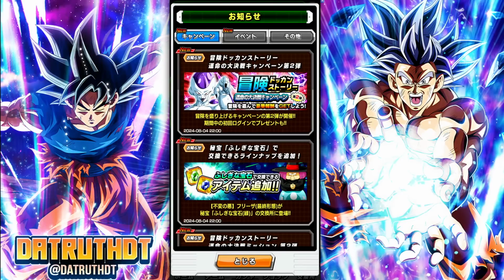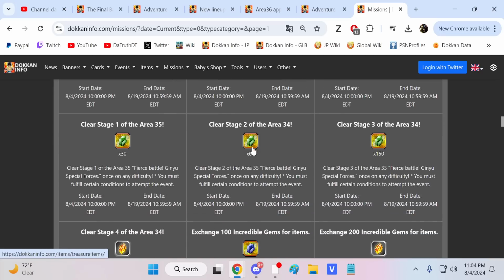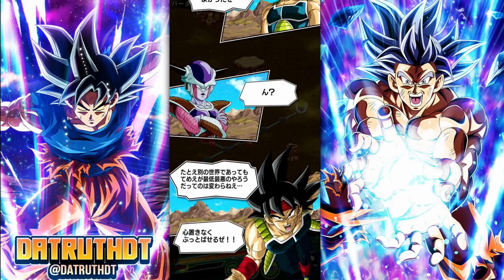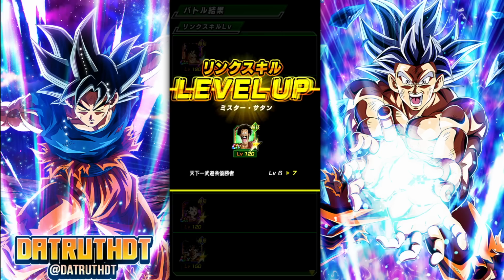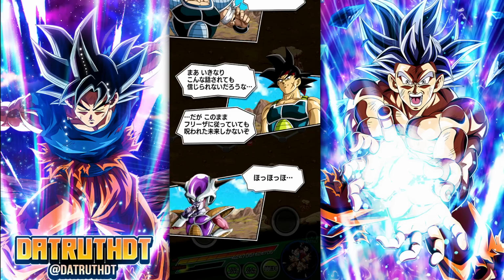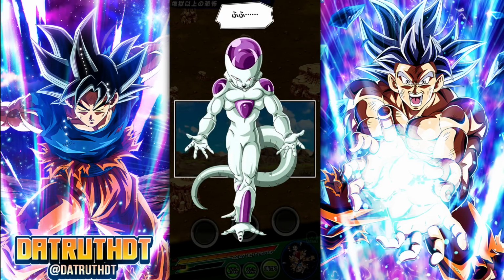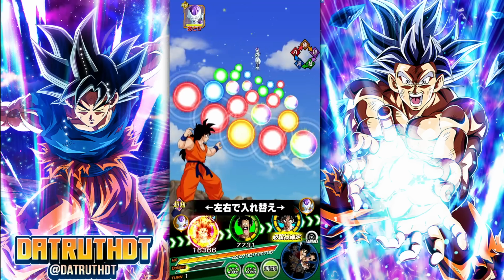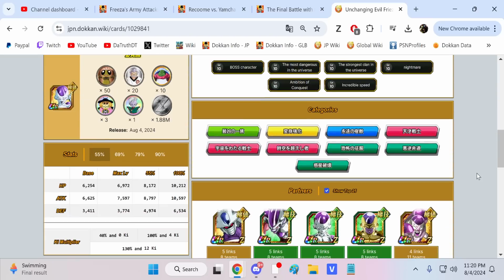QUEST MODE FRIEZA SSR + *NEW* QUEST MODE AREA 36! (DBZ: Dokkan Battle)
Video Title: QUEST MODE FRIEZA SSR + *NEW* QUEST MODE AREA 36! (DBZ: Dokkan Battle)